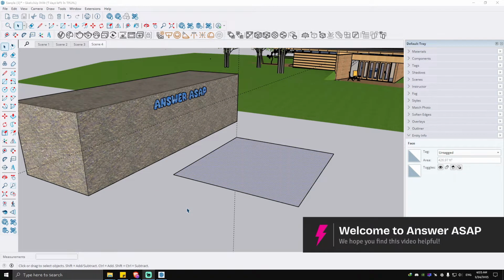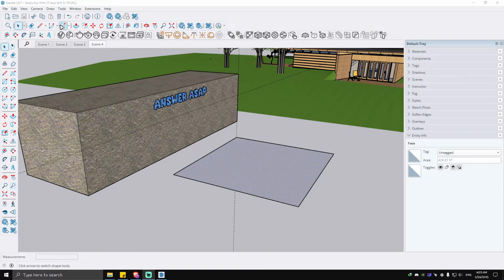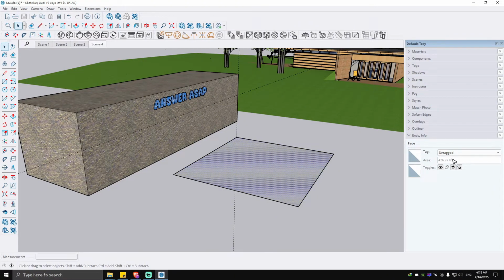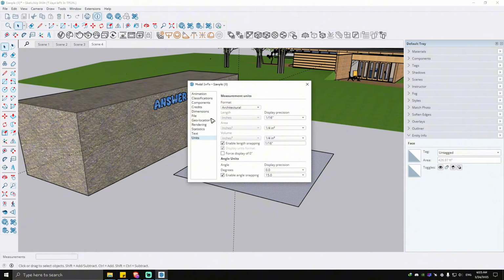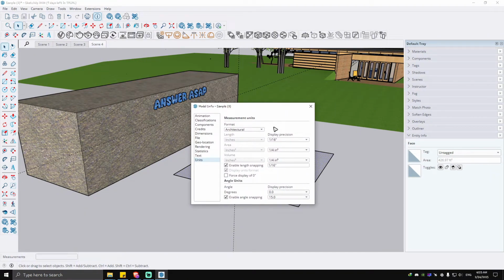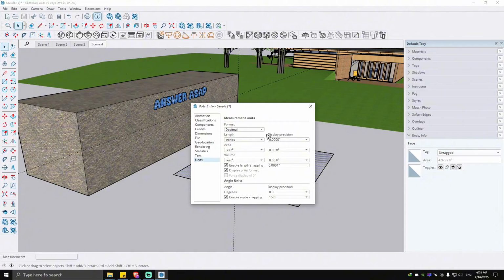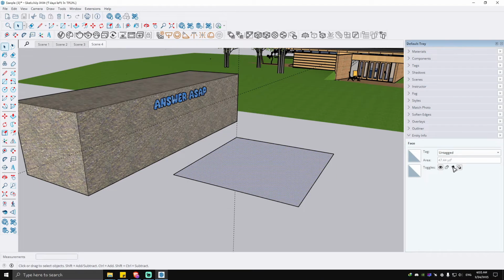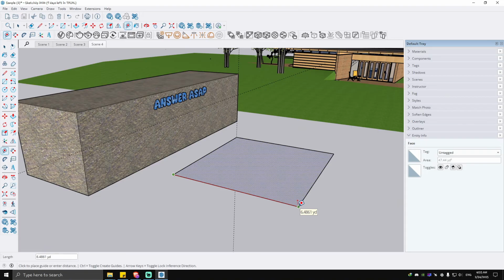How to Change Units in SketchUp from Metres to Feet (Step by Step)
Need to switch units in SketchUp? In this tutorial, I’ll show you how to change your model’s unit settings from metres to feet, adjust precision, and apply correct measurements. Follow this step-by-step guide to update SketchUp units easily!